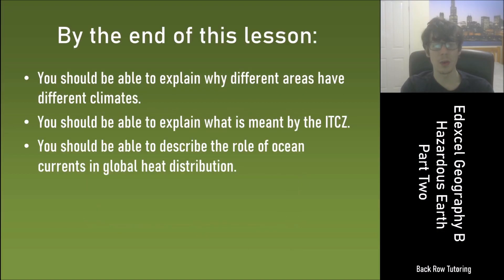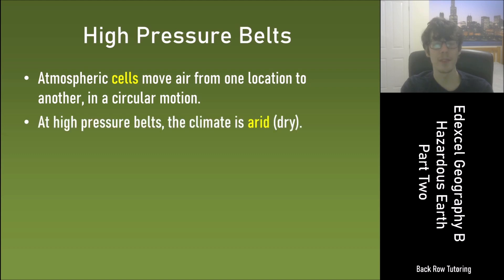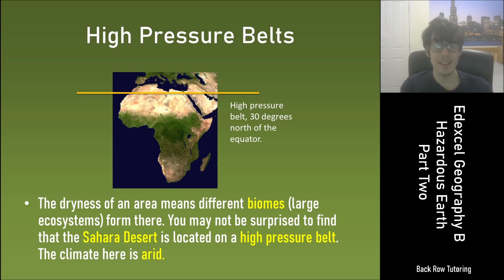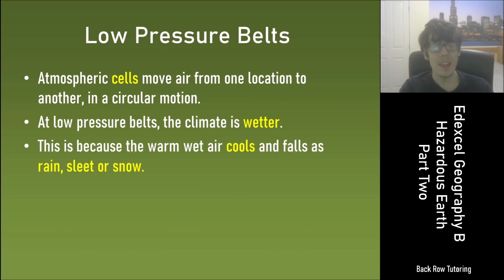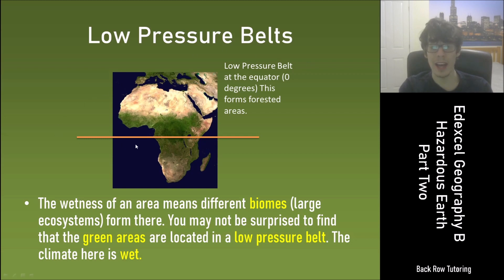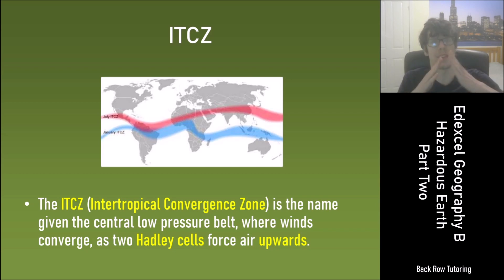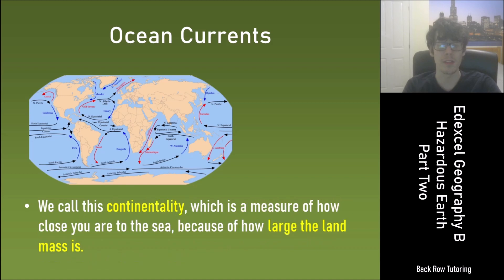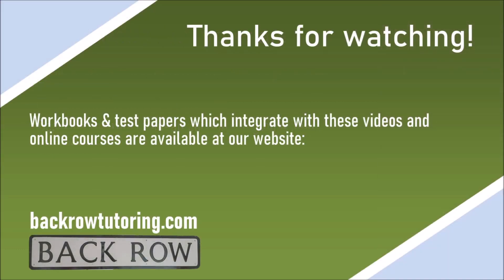Edexcel Geography B [] Hazardous Earth 2 [] Climate & Ocean Currents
In this video we cover the climate zones around the world, we explain this in terms of pressure and cells, we look at the ITCZ, and the role that ocean currents play in regulating the global climate.

Video 2 in the Hazardous Earth topic

Enjoy, and give the website a visit for even more resources, we do physics too!